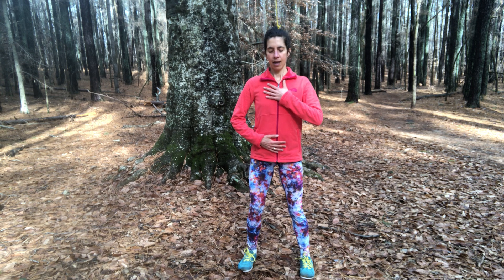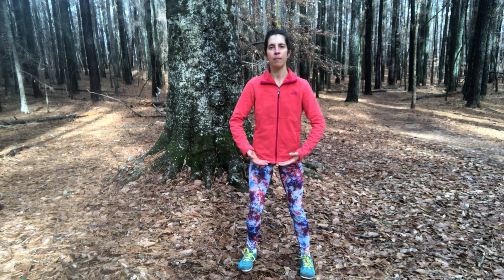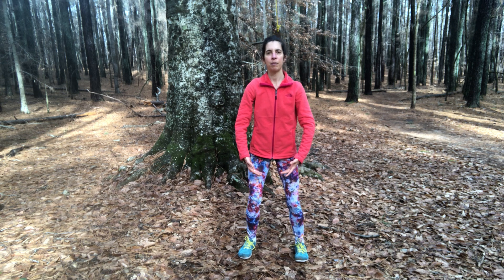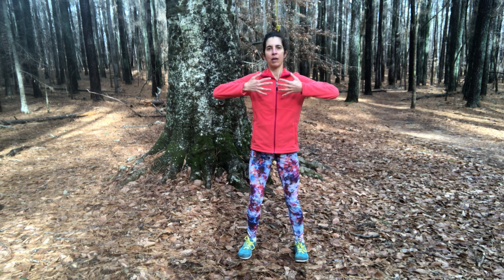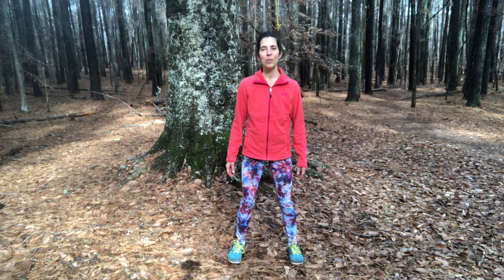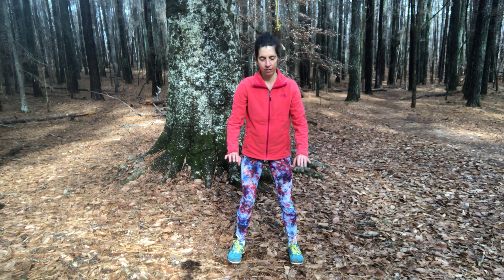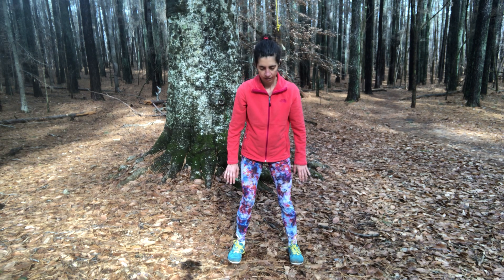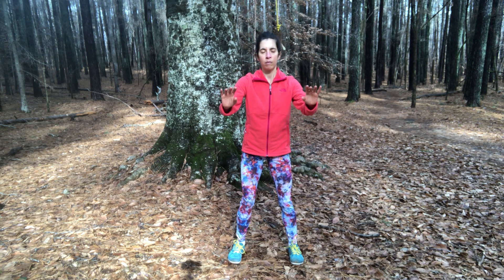Qi Gong to Start Your Day Right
What kind of day do you want to have?

This Qi Gong practice will help you cultivate the energy you need to take action.

Expand your perspective and approach your day with an optimistic attitude.

I would love to share Qi with you at one of my local Qi Gong Classes.

Adventure to my website and sign up with your email to receive S.E.E. Your Wellbeing updates and your FREE 7-Day Vibrant Adventure.